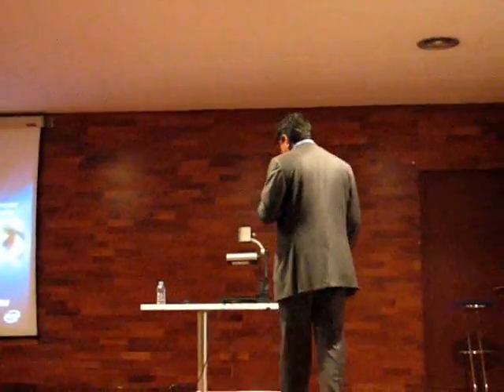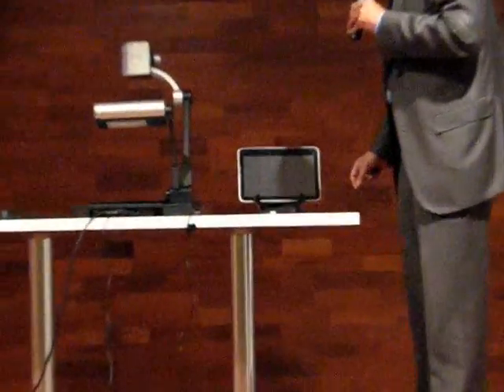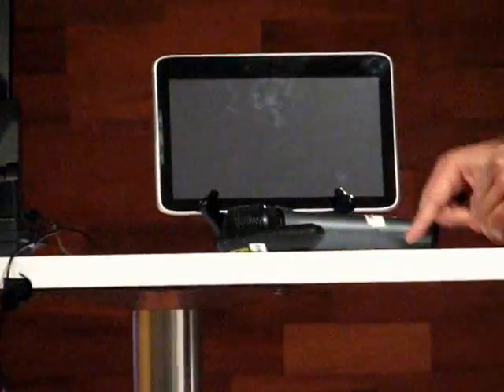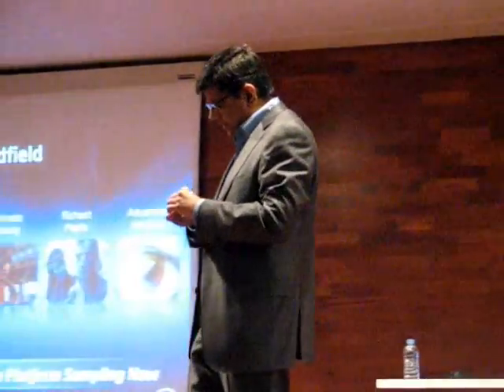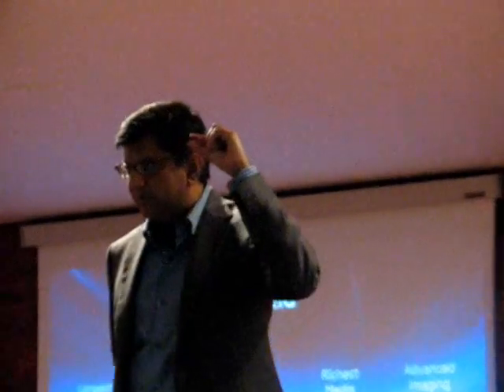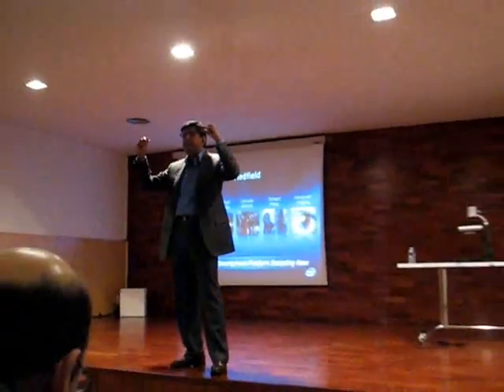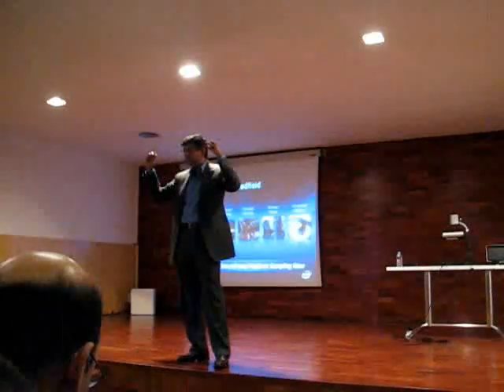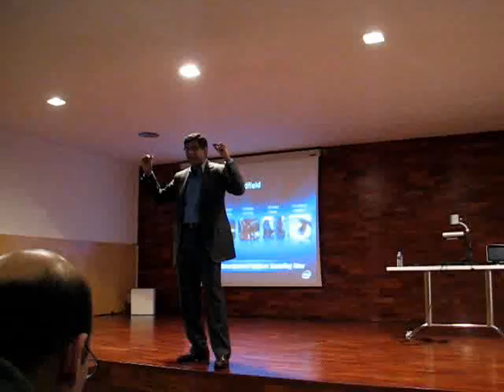Intel Shows Medfield Android Phone. Anand Chandrasekher Talks Tough!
at the Intel press event, MWC, Barcelona where An Android phone running on Medfield was presented